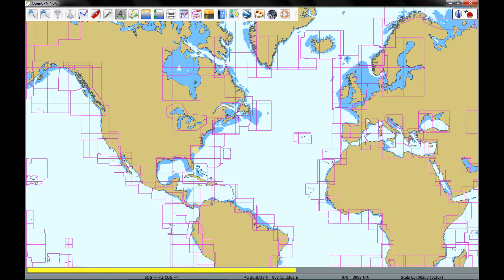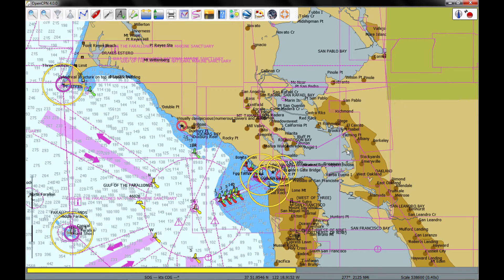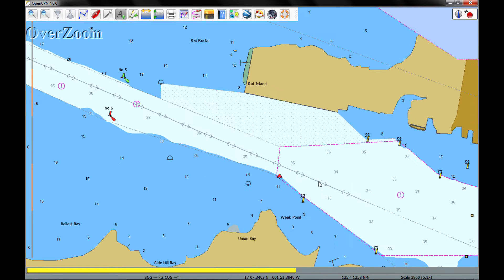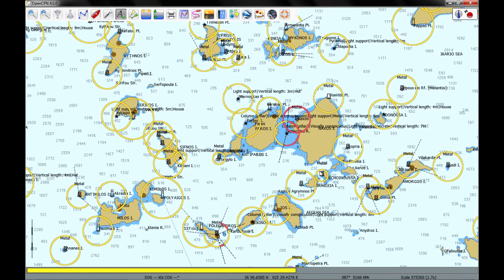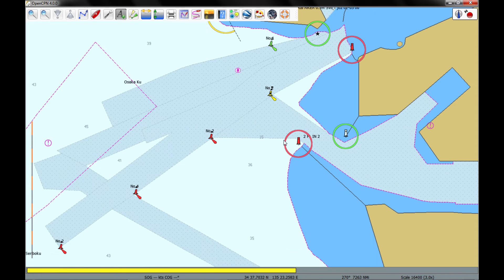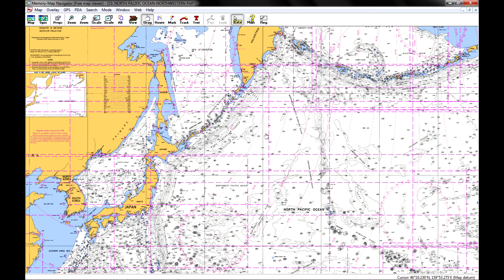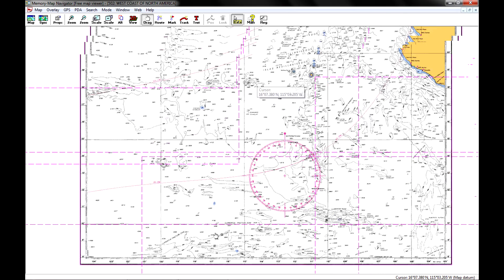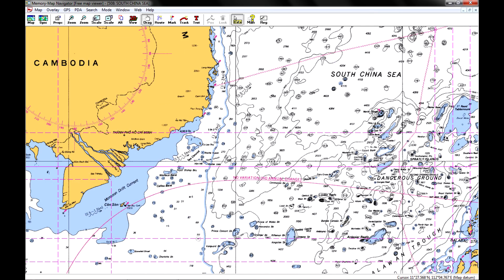world charts vector and raster